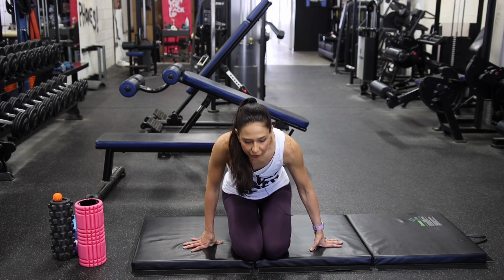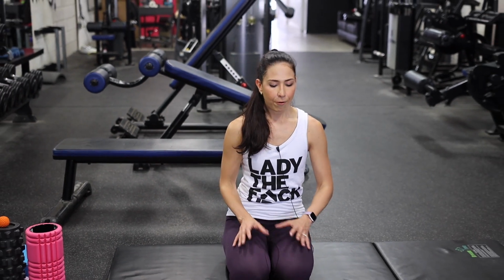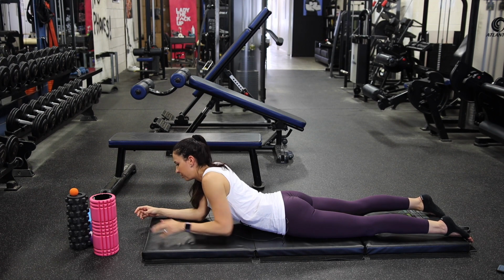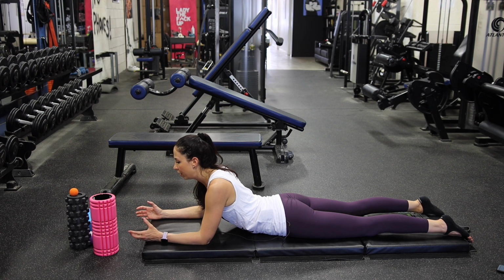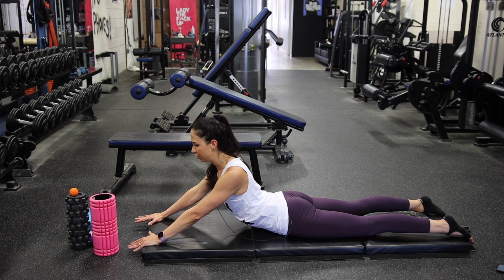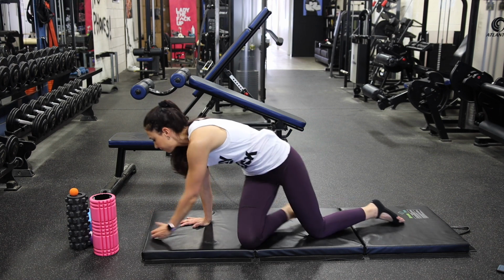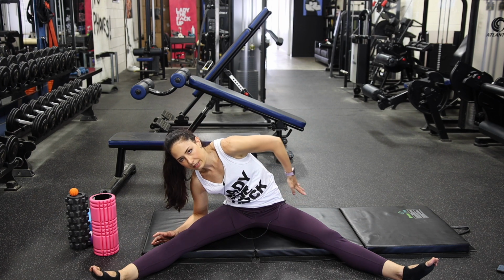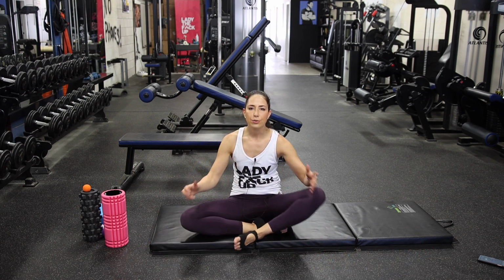Core & Low Back Stretches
Learn how to stretch your core - including abdominal and low back muscles in this stretching and mobility video.

Hammer Fitness
Online fitness and nutrition lifestyle coaching & fitness competition prep

LadyTheFUp
Online fitness and nutrition coaching & challenges run by women, for women

Exercise demonstrated by LadyTheFUp coach Vee Arreaza (@wellwithvee)